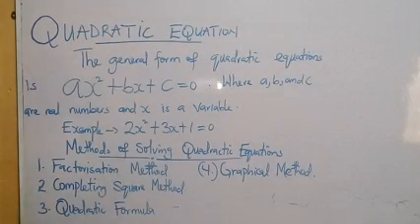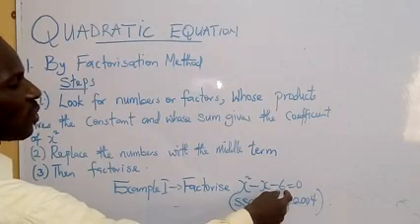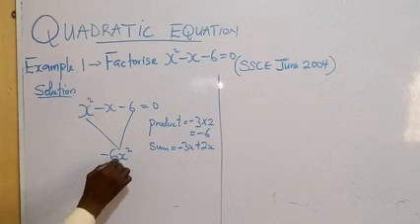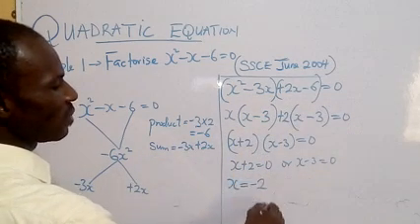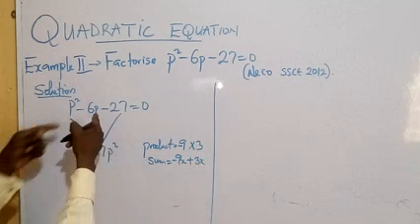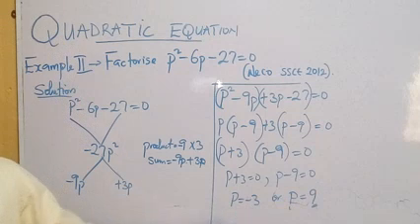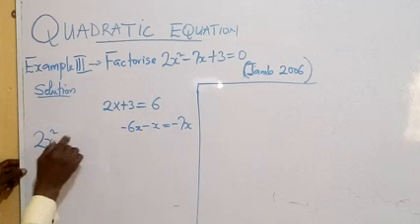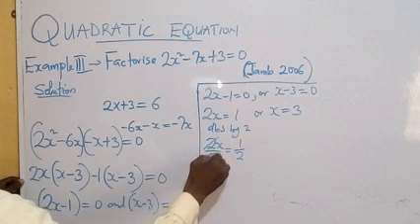QUADRATIC EQUATIONS LESSON 1: By Factorisation Method SS1,2,3 and Jamb